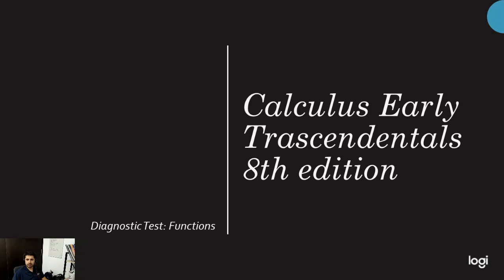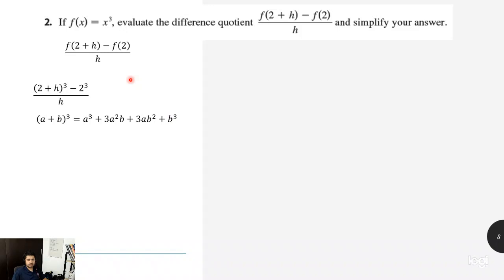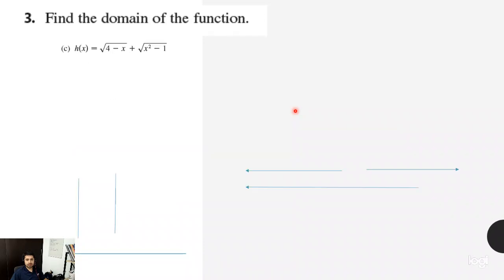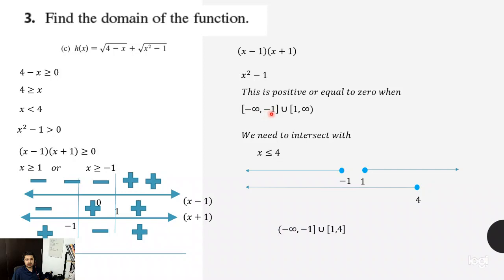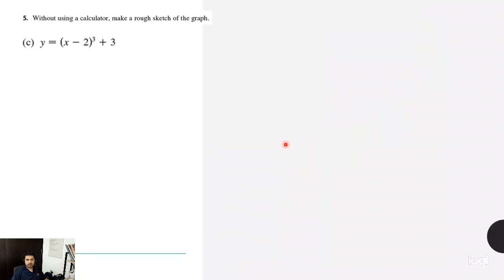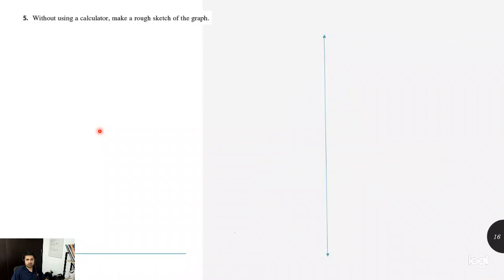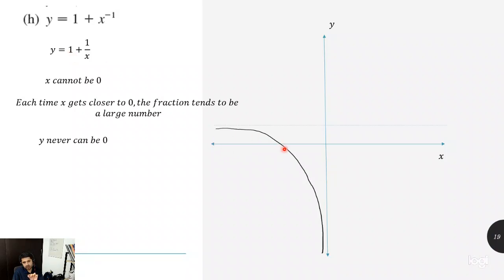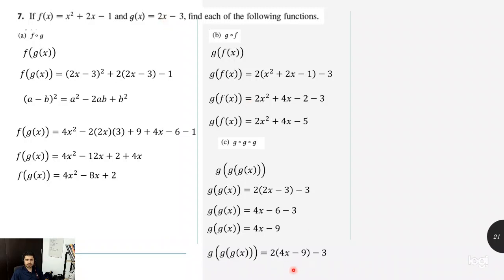Diagnostic Test: Functions. Calculus Early Trascendentals 8th edition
Diagnostic Test Calculus. Calculus Early Trascendentals 8th edition
Diagnostic Test: Functions
The graph of a function f is given at the left.
(a) State the value of f s21d.
(b) Estimate the value of f s2d.
(d) Estimate the values of x such that f sxd − 0.
(e) State the domain and range of f.
If f sxd − x3, evaluate the difference quotient
f s2 1 hd 2 f s2d
h
and simplify your answer.
3. Find the domain of the function.
(a) f sxd −
2x 1 1
x2 1 x 2 2
(b) tsxd −
s3 x
4. How are graphs of the functions obtained from the graph of f ?
(a) y − 2f sxd (b) y − 2 f sxd 2 1 (c) y − f sx 2 3d 1 2
5. Without using a calculator, make a rough sketch of the graph.
(a) y − x3 (b) y − sx 1 1d3 (c) y − sx 2 2d3 1 3
(d) y − 4 2 x2 (e) y − sx (f) y − 2sx
(g) y − 22x (h) y − 1 1 x21
6. Let f sxd − H1 2 x2

(a) Evaluate f s22d and f s1d. (b) Sketch the graph of f.
7. If f sxd − x2 1 2x 2 1 and tsxd − 2x 2 3, ind each of the following functions.
(a) f 8 t (b) t 8 f (c) t 8 t 8 t